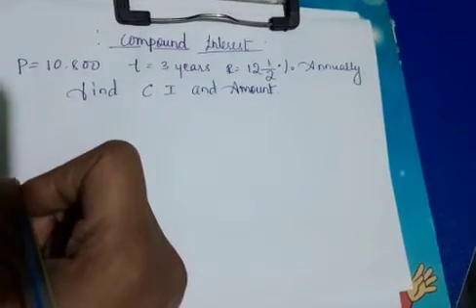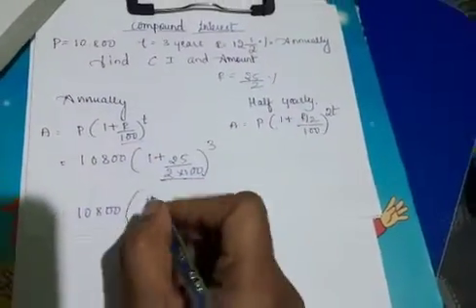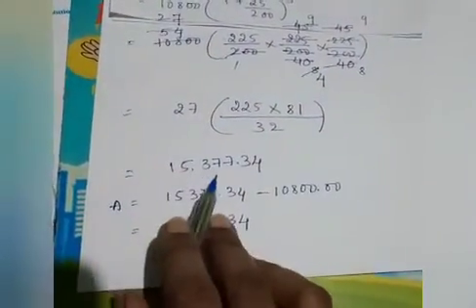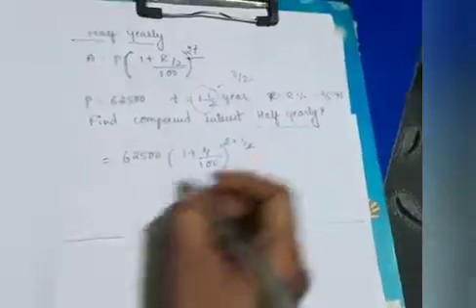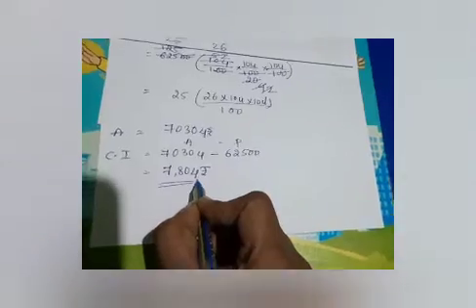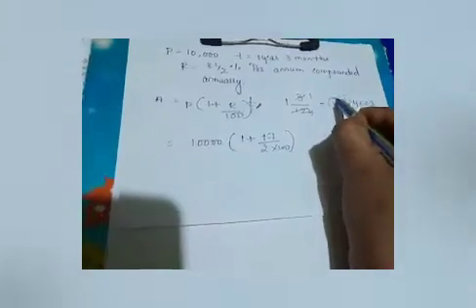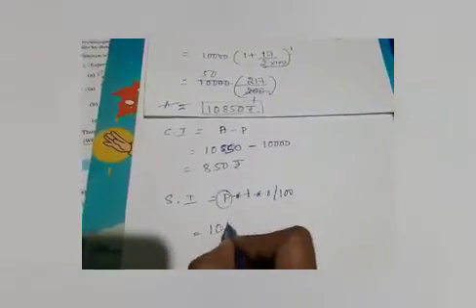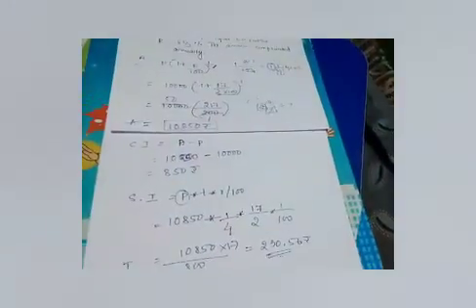Finding compound interest annually and half yearly